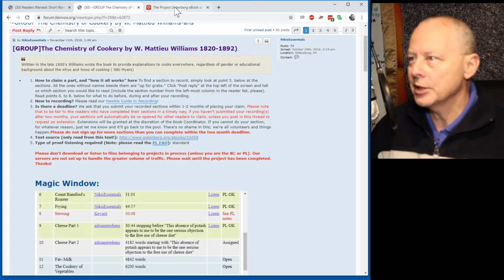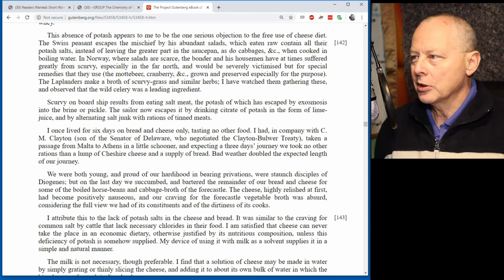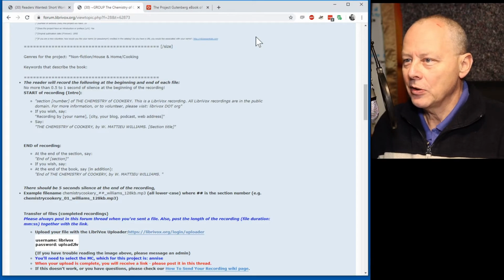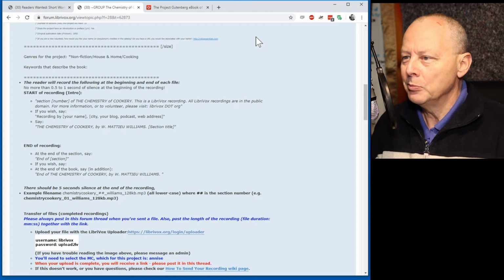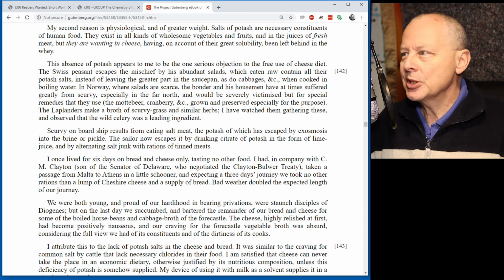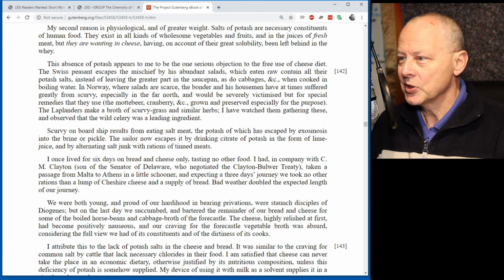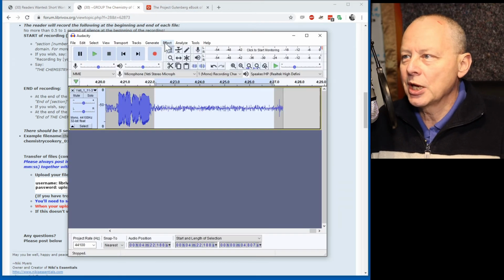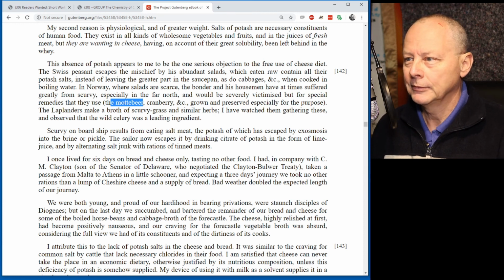Librivox and Audacity. Part 10: Recording and Marking Mistakes.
When I read a part for Librivox,  I make mistakes.   If you read for Librivox, you will make mistakes too,  unless you are superhuman.   This video shows what to do when you make a mistake.